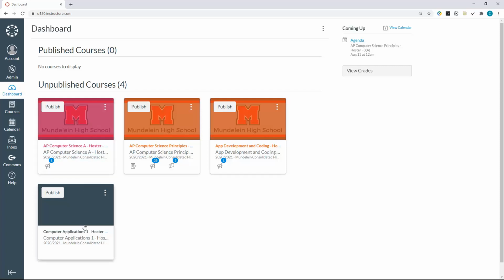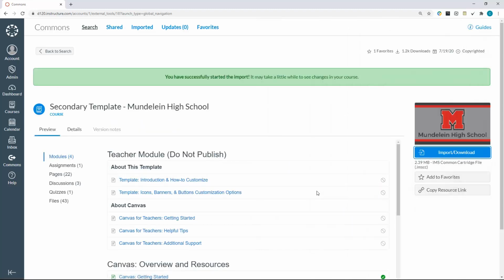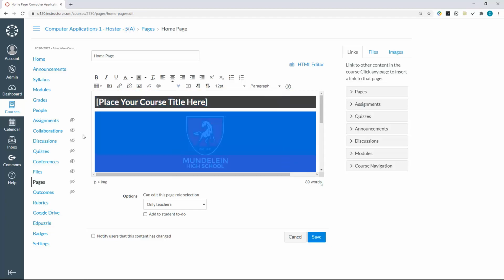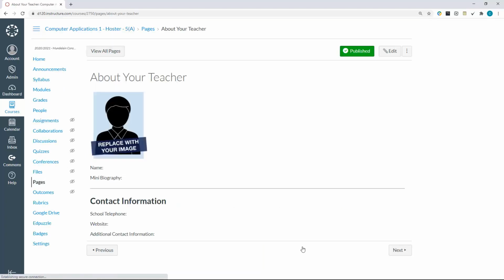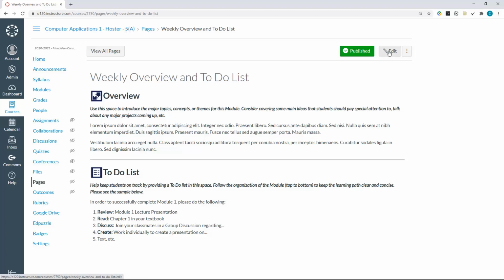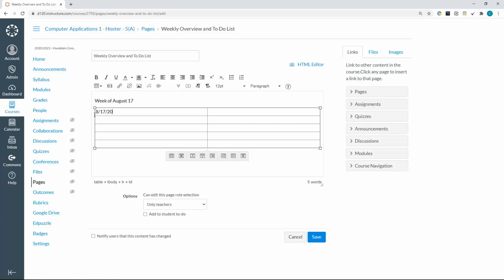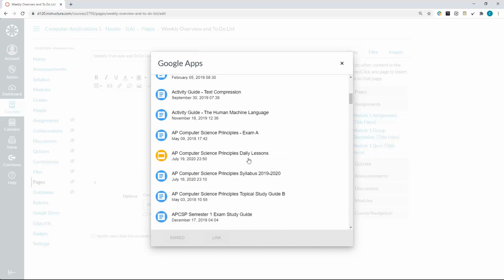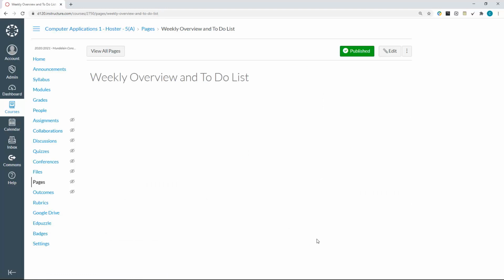Importing and Editing the Required Template